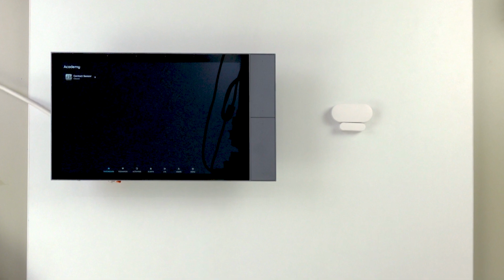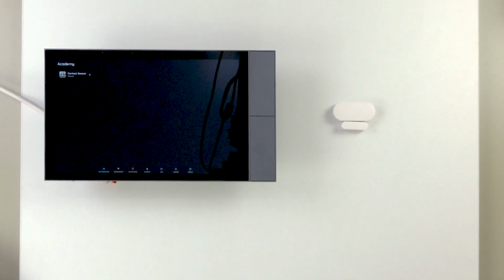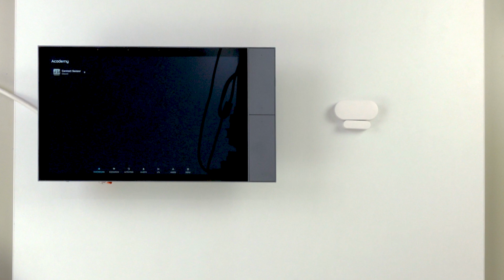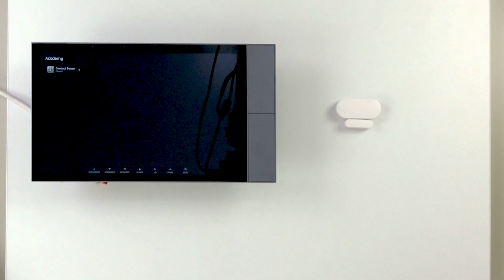PIERRE Academy | How to Install and Set Up the Door and Window Sensor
Welcome to PIERRE Academy! In this tutorial, we’ll guide you through the installation and configuration of the Door and Window Sensor. You’ll learn how to pair it with the system, test its real-time responsiveness, and explore features such as alerts and automation triggers.

What You’ll Learn:
✅ How to add and pair the Door and Window Sensor
✅ How to test its open/close detection in real time
✅ How to configure notifications and alarm triggers
✅ How to integrate the sensor into automation rules

By the end of this tutorial, your sensor will be fully installed, accurately detecting open and close activity, and integrated into your smart home setup for enhanced security and convenience.

Thanks for joining us at PIERRE Academy — see you in the next tutorial!